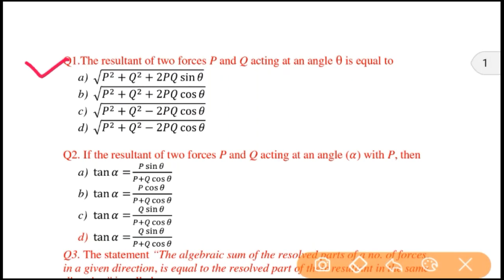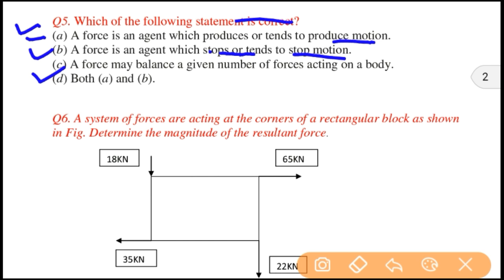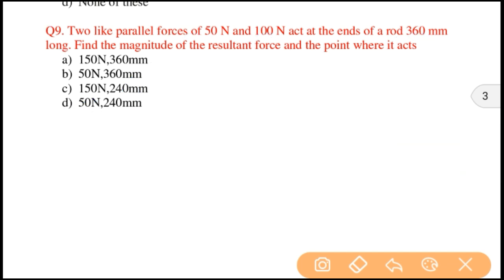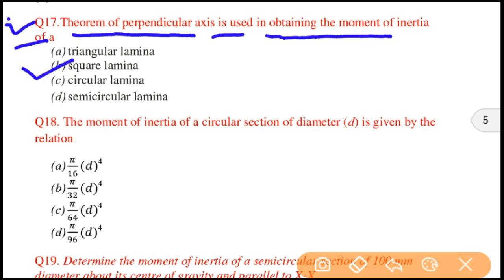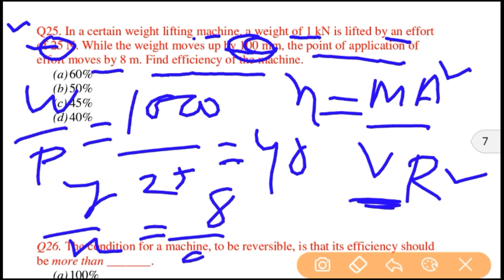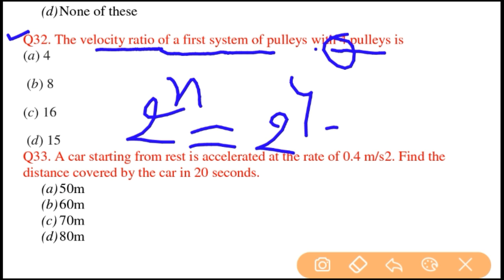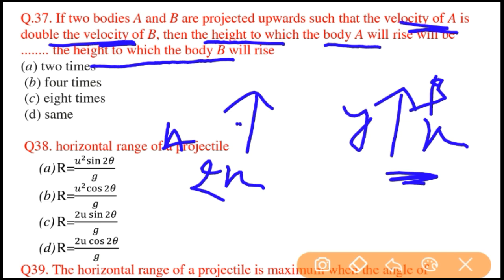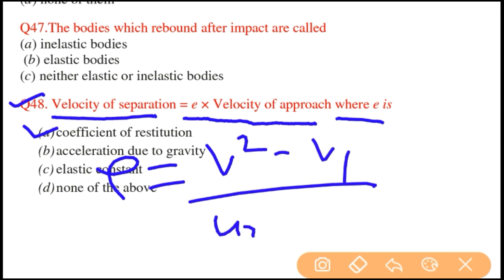2020 Expected Questions with solution || Mechanics ,OJEE || LE-Tech || for diploma students,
Ojee LE-TECH Preparation,Ojee Online Exam preparation tips odisha joint entrance exam
I have included ojee previous years question papers

Ojee || ojeelateralDiplomaLE
OJEE Students
OJEE BTECH COURSE

Join Classes: Telegram Group @ojeetechpoint

those students who are in the final Year Diploma course are interested to join in the B.tech course, for them I am bringing these videos, hope u like this
comments, share,.